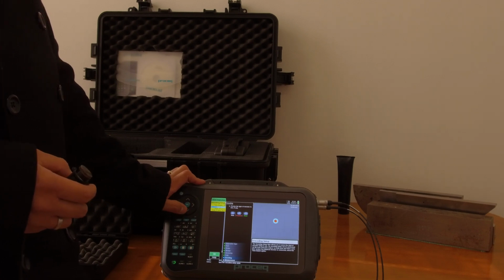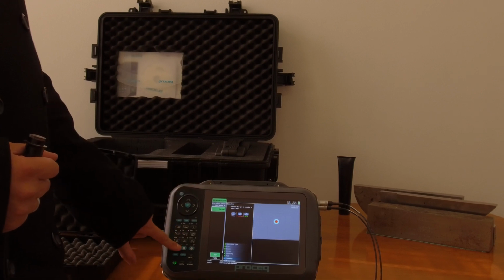PCTE PRODUCT DEMO 3